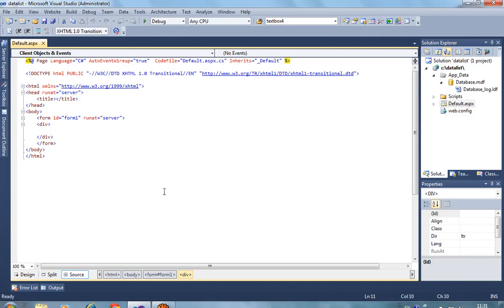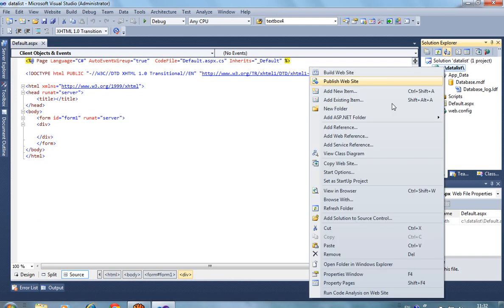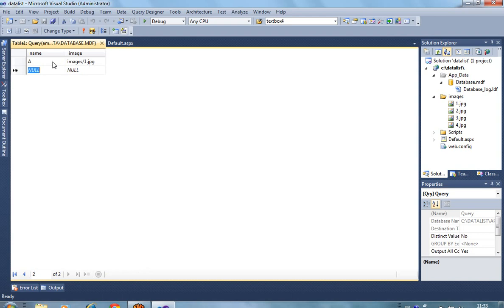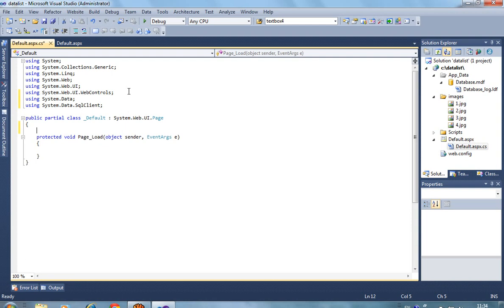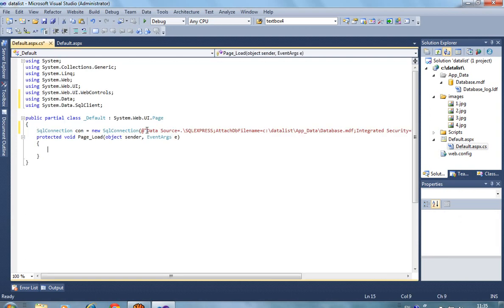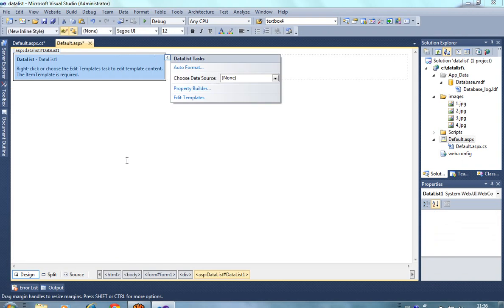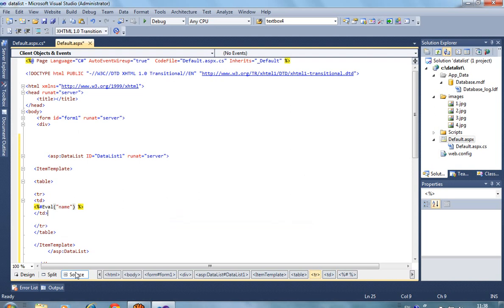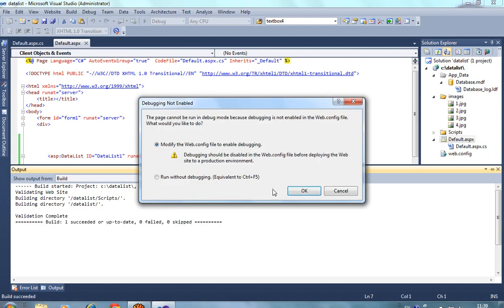how to display data and image in asp.net in list using datatable in custom format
using this tutorial you can understand that how you can display image from sql server in asp.net using datalist